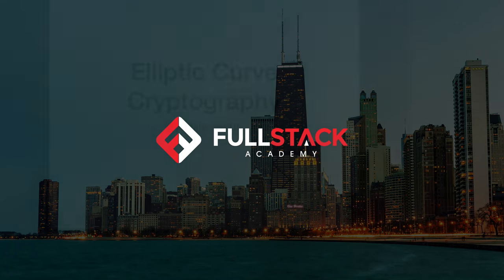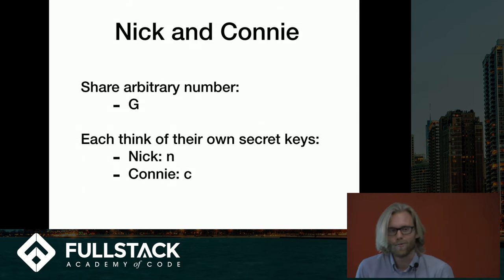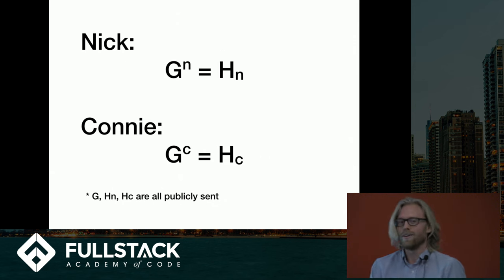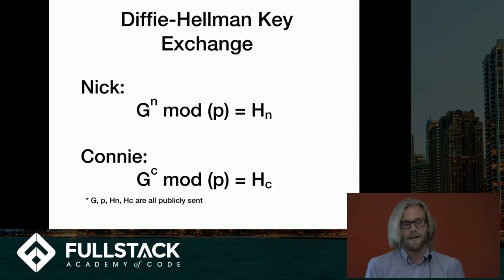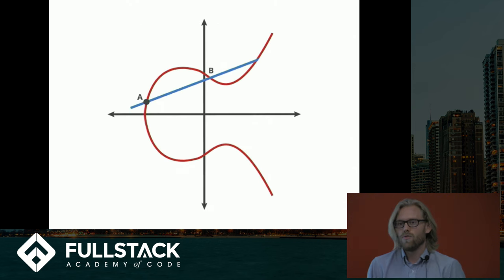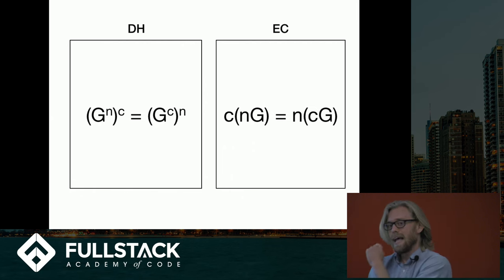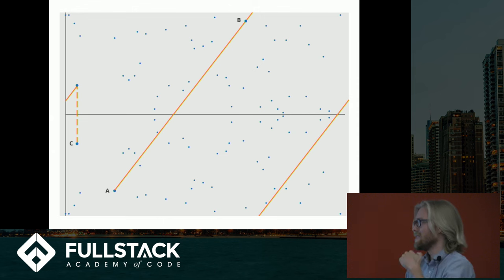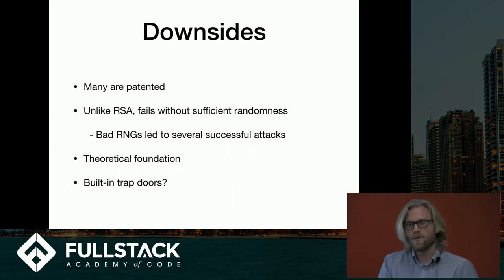Elliptic Curve Cryptography Tutorial - Understanding ECC through the Diffie-Hellman Key Exchange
Elliptic Curve Cryptography (ECC) is a type of public key cryptography that relies on the math of both elliptic curves as well as number theory. This technique can be used to create smaller, faster, and more efficient cryptographic keys. In this Elliptic Curve Cryptography tutorial, we build off of the Diffie-Hellman encryption scheme and show how we can change the Diffie-Hellman procedure with elliptic curve equations.

Watch this video to learn:

- The basics of Elliptic Curve Cryptography
- Why Elliptic Curve Cryptography is an important trend
-  A comparison between Elliptic Curve Cryptography and the Diffie-Hellman Key Exchange